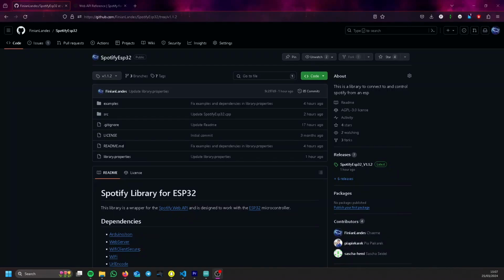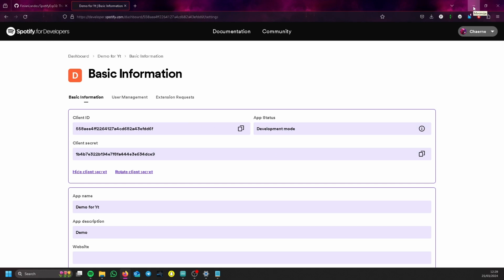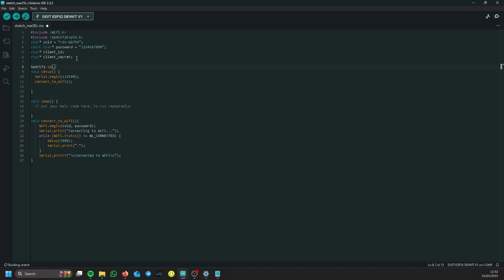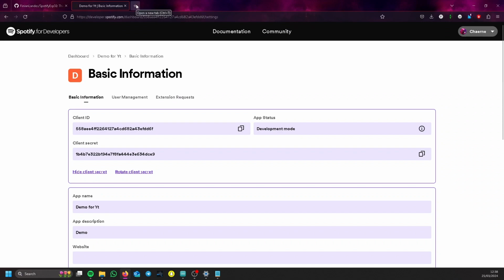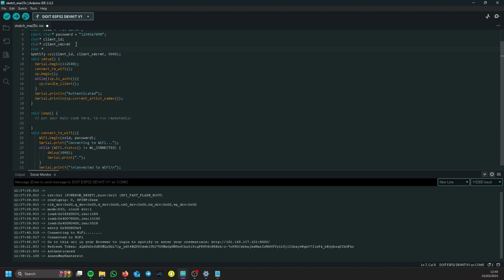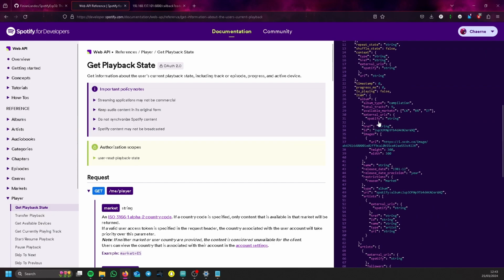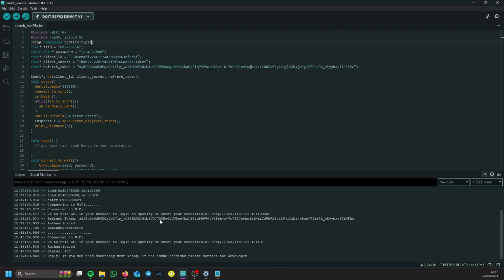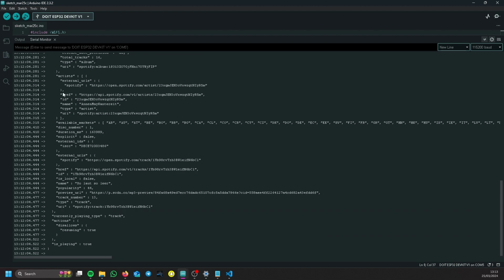Connect your esp to Spotify! A small tutorial. (Deprecated)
This Tutorial is deprecated when it comes to the Authentication process.